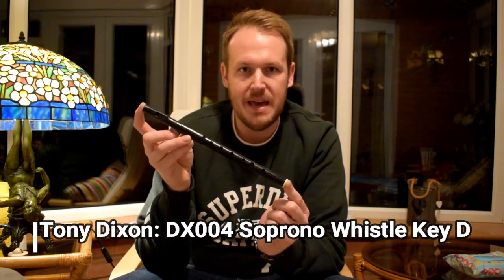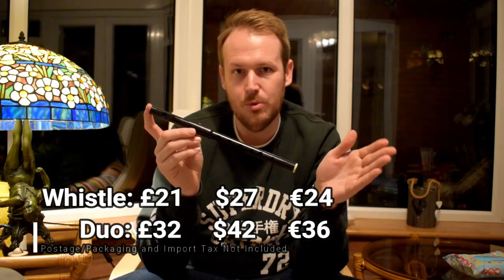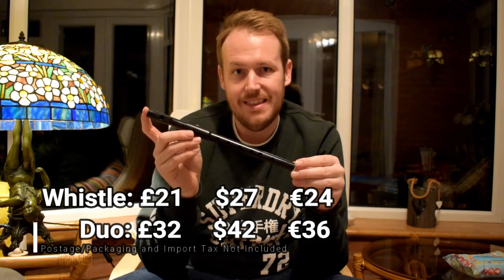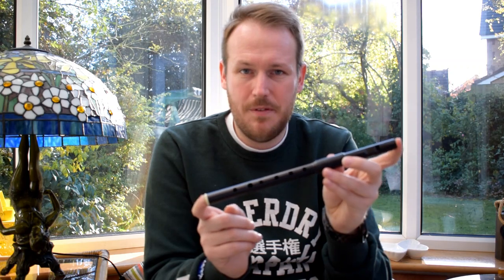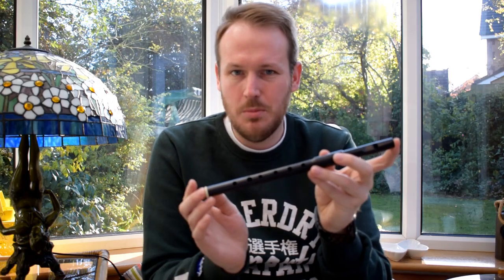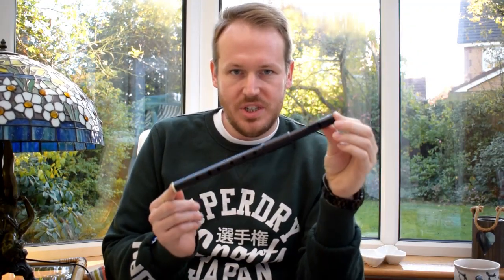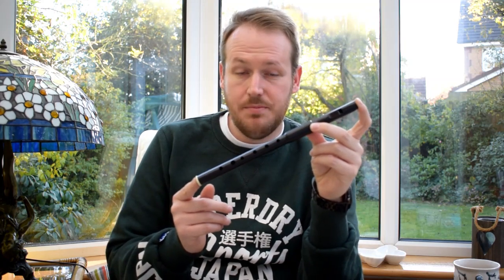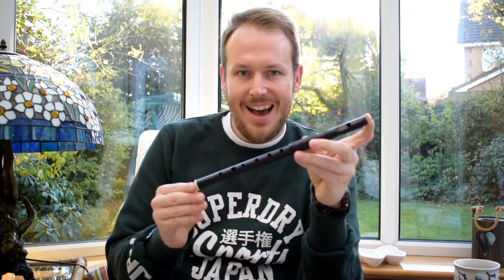Top Whistle Review - Tony Dixon DX004 Whistle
David Cartmell pianist and Irish whistle player is reviewing the Tony Dixon DX004 Whistle made in the Key of D by the legendary whistle maker Tony Dixon.

Additionally if you wish for me to review an Irish whistle of your choice do please leave a comment in the comment box I look forward to hearing from you soon.